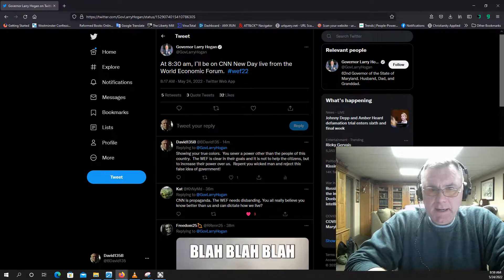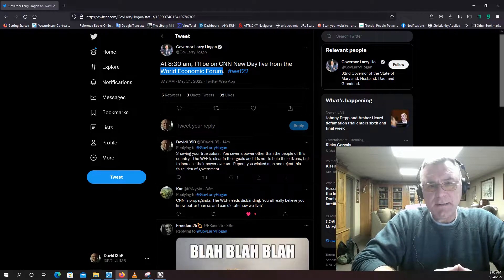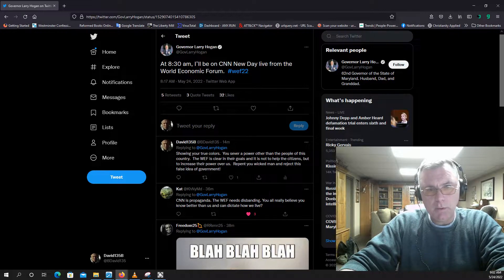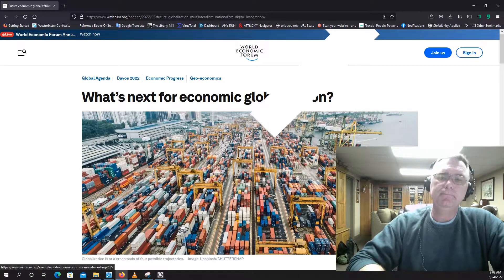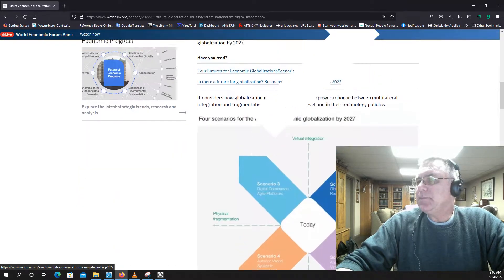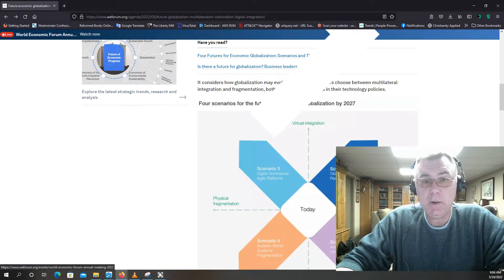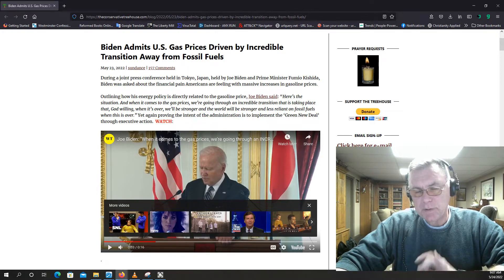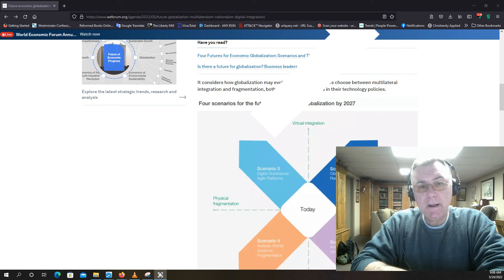Hogan and WEF, he is not your friend, nor does he serve the "people."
Maryland Governor Larry Hogan is at the World Economic Forum and proudly announces his service to his overlords.  We need to wake up to the dangers we are facing!